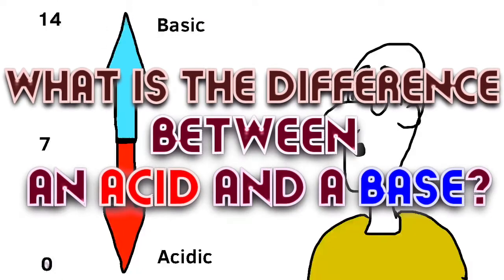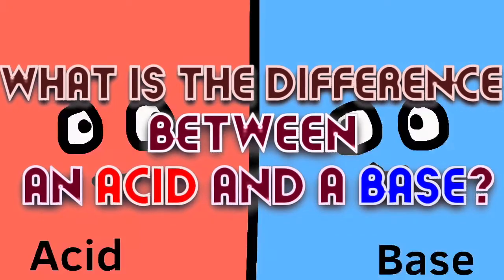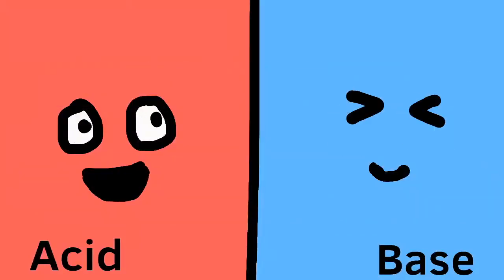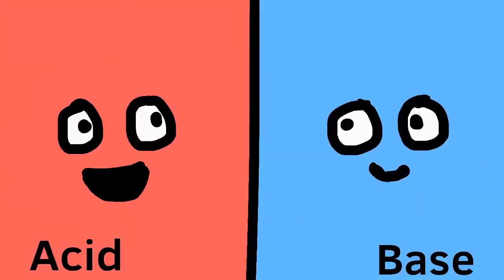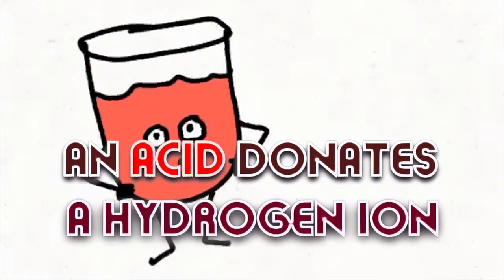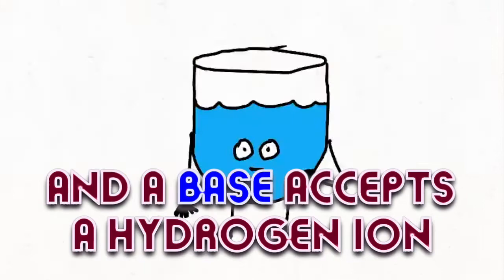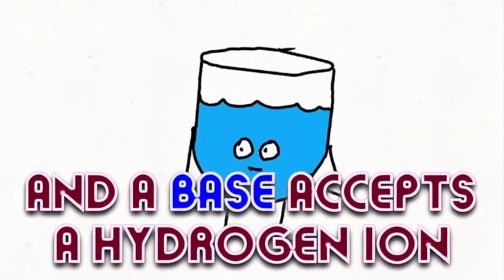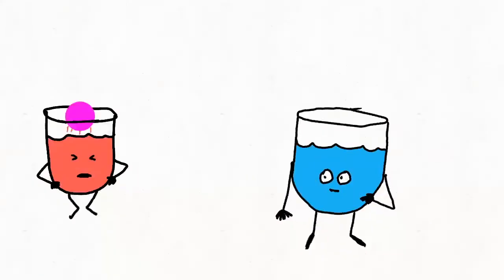CC Cycle 3 Week 19 Science: Acids and Bases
What is the difference between an ACID and a Base?
The ACID donates a hydrogen ion, and a BASE accepts a hydrogen ion.